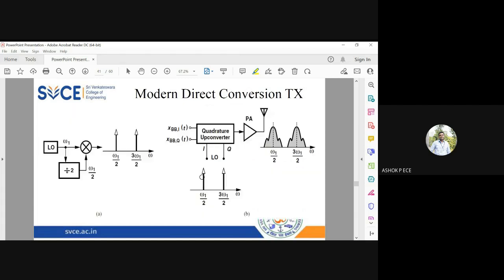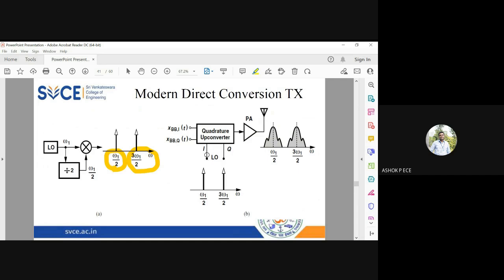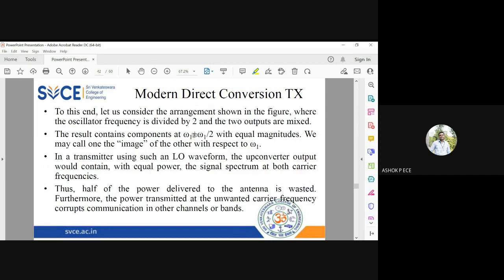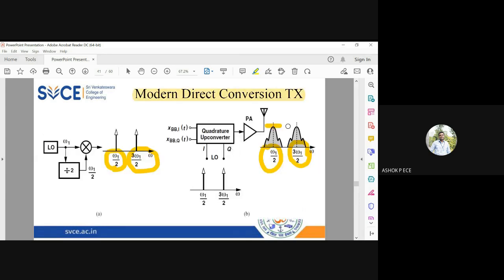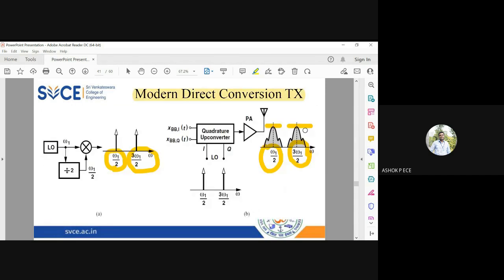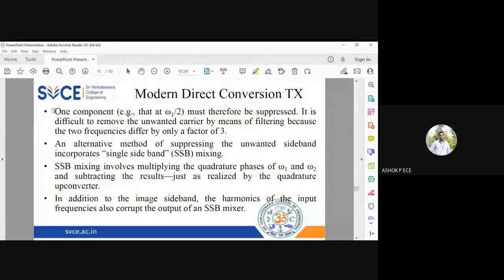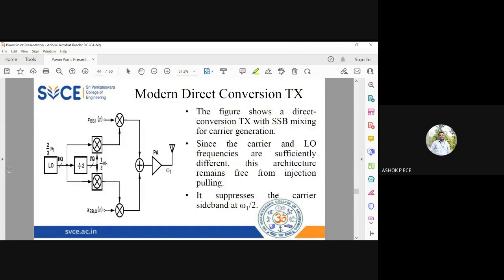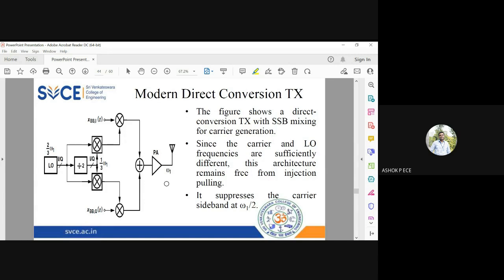MIC&RFSD | Lecture-129 | Transceiver Architectures Part-47